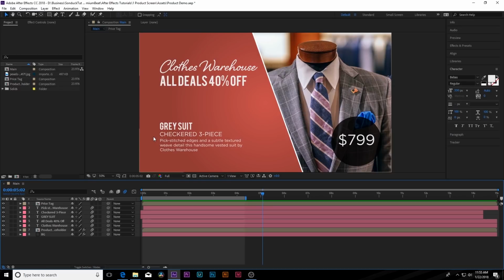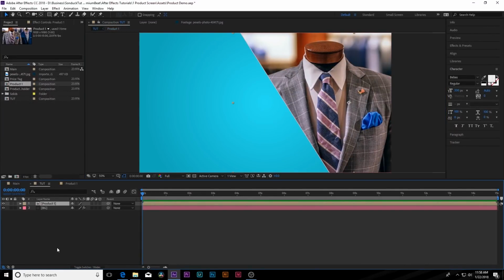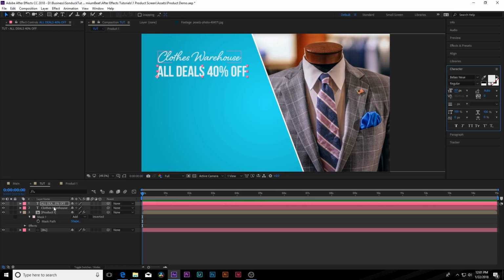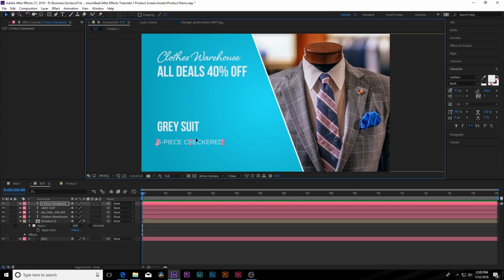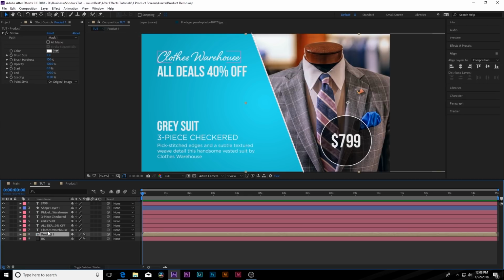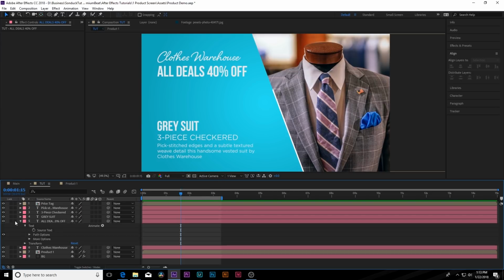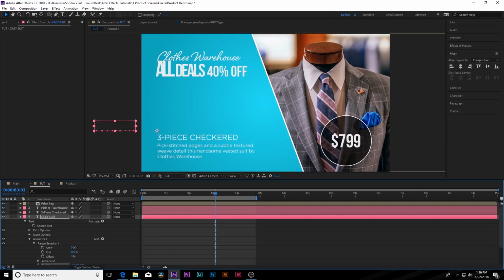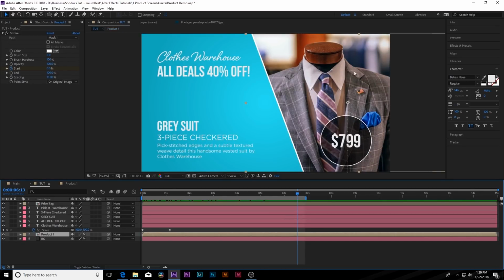Animating Clean Commercial Graphics | PremiumBeat.com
- Follow along with step-by-step instructions on how to animate clean commercial graphics on the PremiumBeat blog.